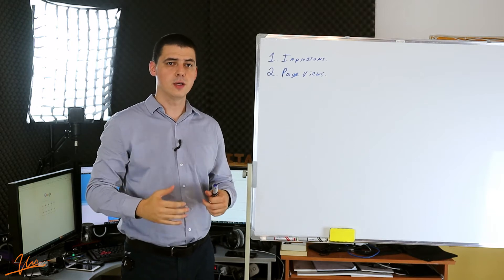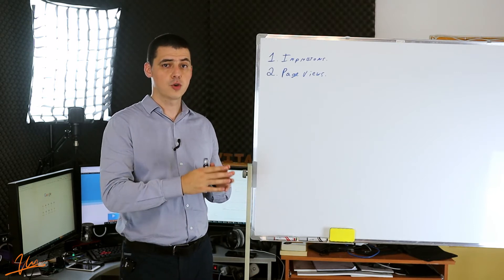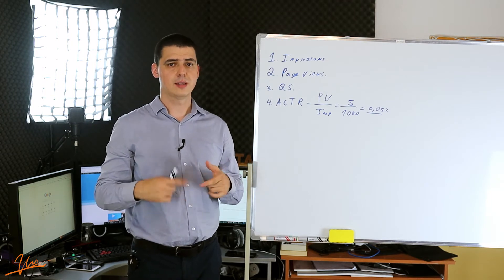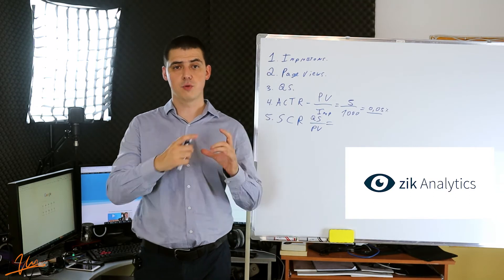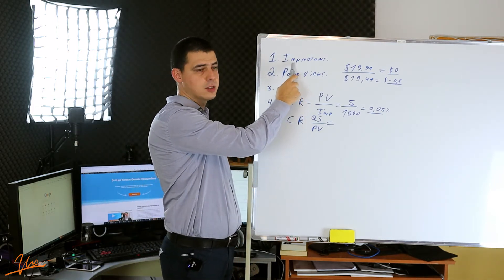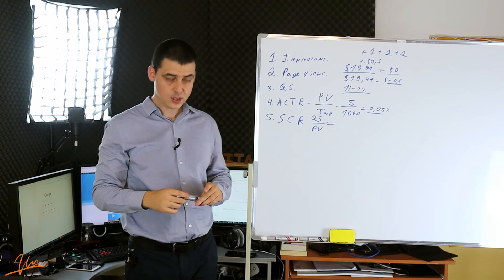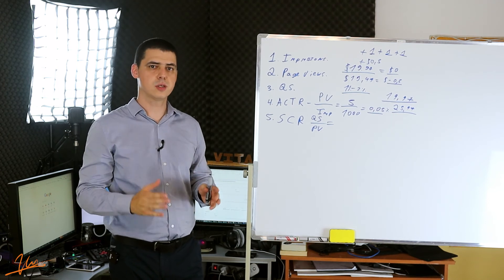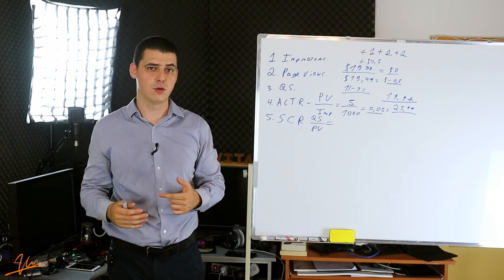How To Analyze Your Traffic For Sales Growth In Every Market eBay, Amazon, Online Store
Get 1 on 1 Consultation to start your business

Timestamp:
00:00 Introduction
00:40 Impressions
02:05 page views
03:04 Quantity Sold
03:49 ACTR
04:46 SCR
05:07 My secret of getting more profit
08:03 when to End & Sell similar items

⏰Stop Waiting! Join my course now!

50% Discount Promo Code vitan50

💎 Learn more about online business, eBay, Amazon, and how to do your online store: